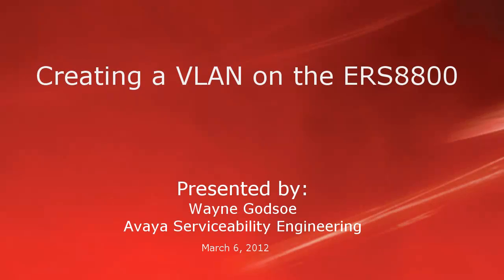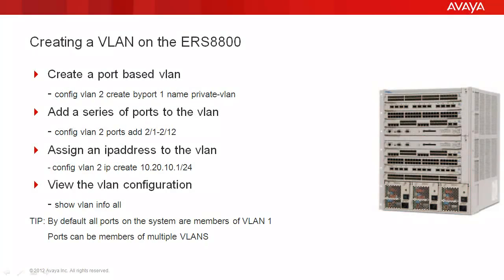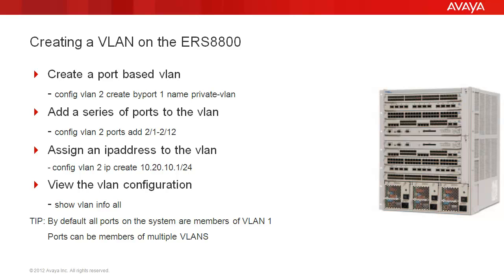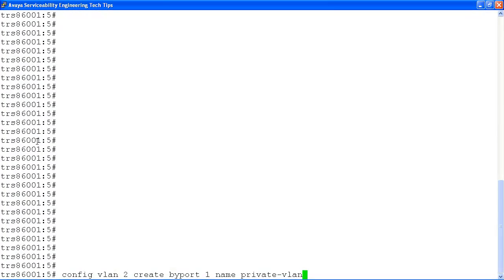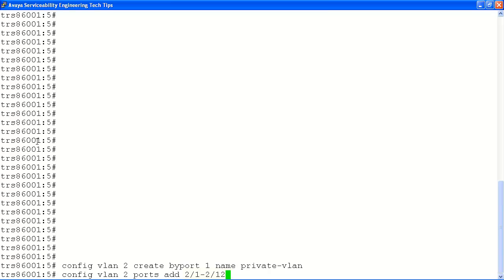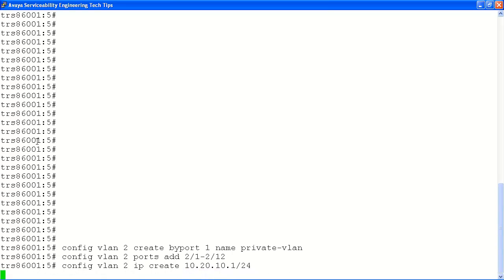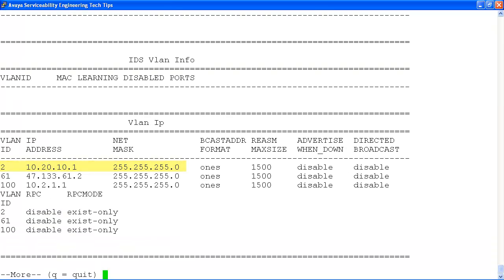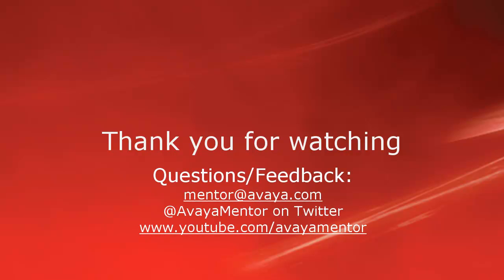How to Configure a VLAN on the Avaya ERS8800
This Avaya Mentor tech tip covers the procedure to configure a port based VLAN on the Avaya ERS8800. Produced by Wayne Godsoe.